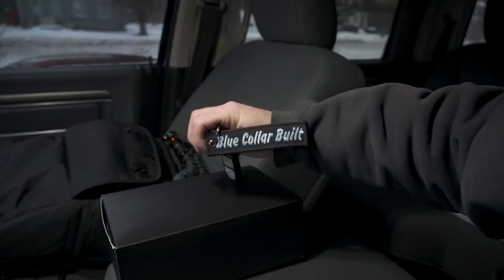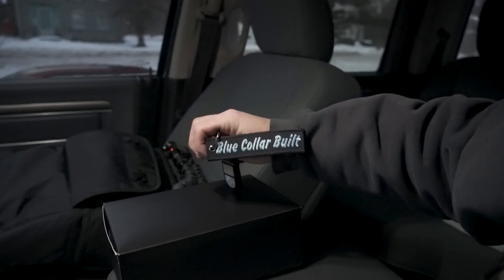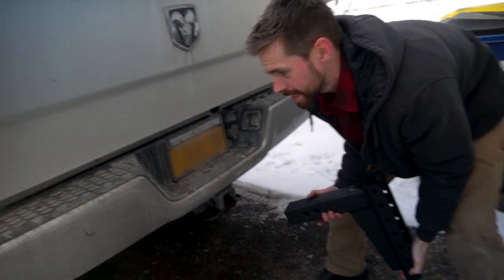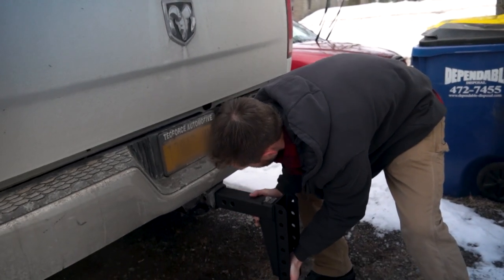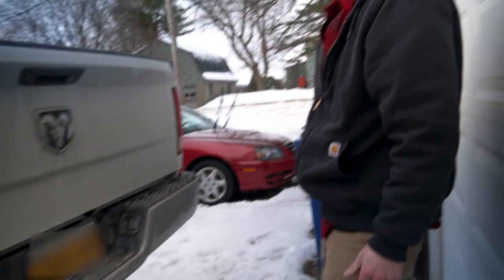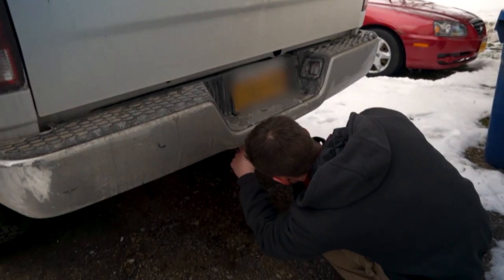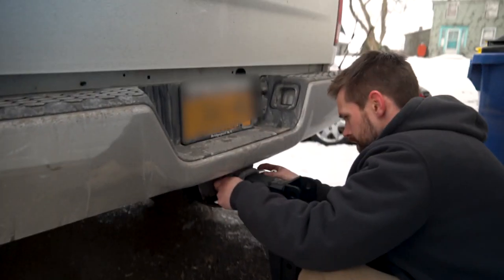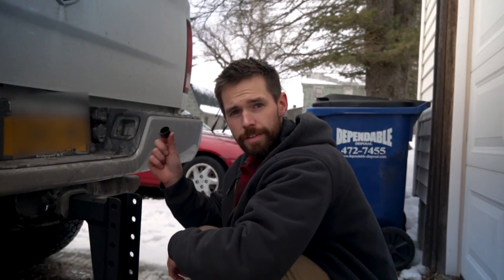YOUR TRUCK NEEDS THIS BULLETPROOF HITCH!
Thank you to Bulletproof Hitches for teaming up with the channel and getting us hooked up with one of their amazing hitch systems! We now have a Bulletproof 8 inch drop hitch installed on the 4th gen Cummins diesel truck and are ready to start making some towing videos for you guys in the near future. Check out the Bulletproof Hitches website down below to see the different size hitch systems they have to offer and all of the amazing accessories to go with them! This is the fastest changing hitch system you will install on your truck with a build quality that is hard to match, made right here in the good old United States of America! Don't forget to leave your guess on what color I am painting the PPE transmission pan and diff cover for the 4th gen Ram too! If you get it right, I will send you a Blue Collar Built key tag.

Special Thanks to our friends at:
-Airdog

                                      **AMSOIL PRODUCTS**
-Amsoil Store:

Fabius N.Y. 13063

Lighting:
Auxbeam f-16 L.E.D. head lights
L.E.D. Reverse Lights
Auxbeam 3' L.E.D. Pods
Interior LED bulbs
Smoked Cab Lights

Tools:
Ridgid Impact Wrench
Ball Joint Press
Ball Joint Press Adapters

Oil:
Mopar Oil Filter
Rotella 15w40 Oil
Rotella 5w40 Oil

Filters/Fuel:
Big Honkin Air Filter
Donaldson Filters
Big Line Fuel Kit

Autobody/Visuals:
3m Stripe Off Wheel
Grille Emblem
Door Badges
XD Misfit Rims
Goodyear Duratracs

Misc.:
Governor Solenoid/ Filter Kit
BD Diesel Noise Isolator
Bilstein 5100 Shocks
Water Pump
Glowshift Gauges
Bilstein 5100 Steering Stabilizer

Camera Gear:
Yi Cam 4k (GoPro)
Canon M50
Canon 22 mm lens
Canon G7X Mark 2
DJI Phantom